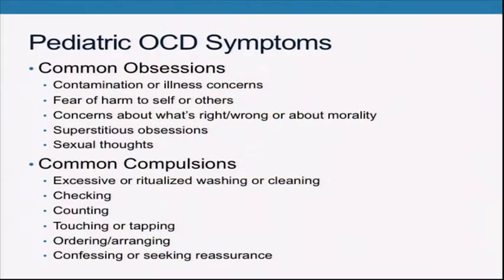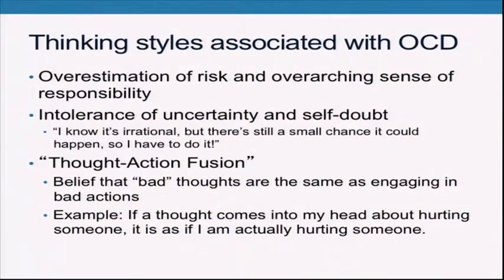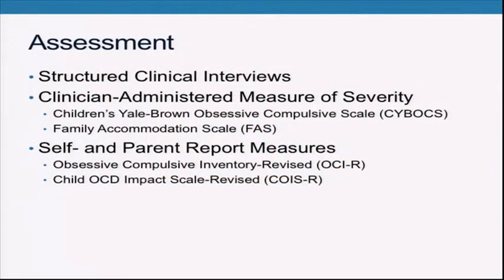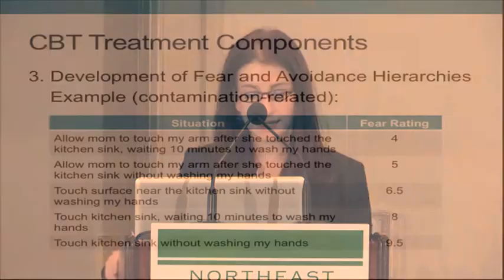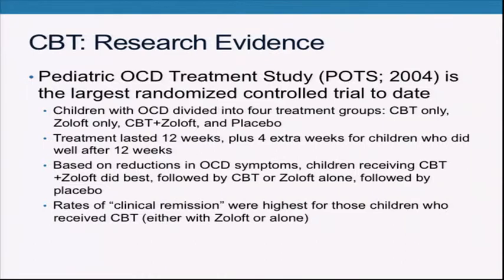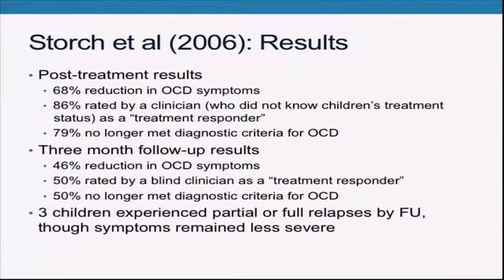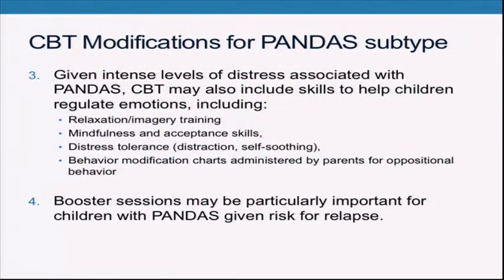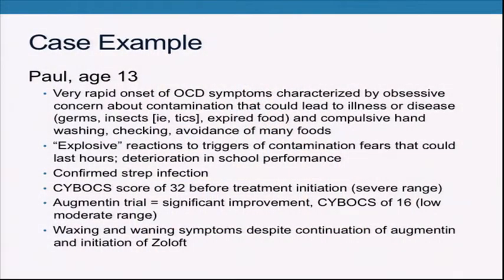November 2013 Conference - Dr. Jamie A. Micco, Mass General, Cognitive Behavorial Therapy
NE PANS/PANDAS Parents Conference November 2013
Applying Exposure and Response Prevention to Youth with PANDAS